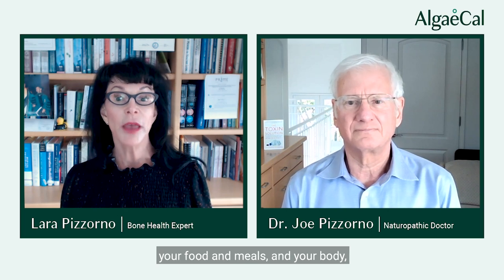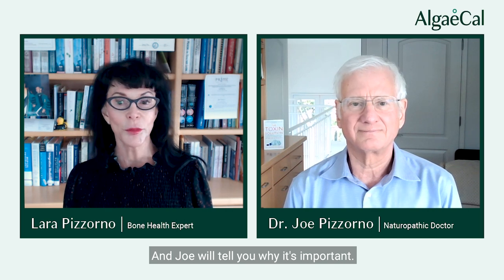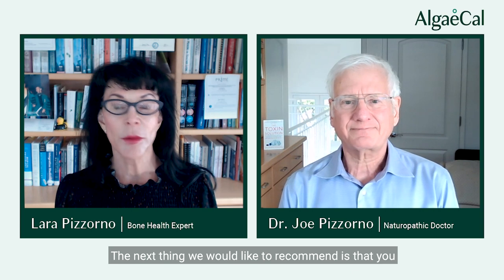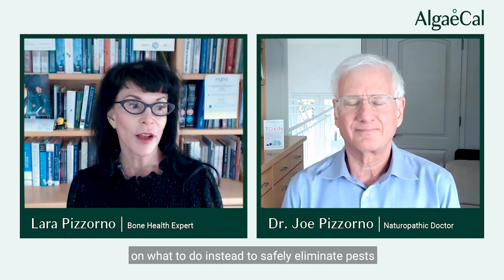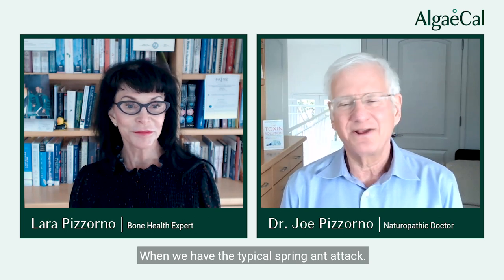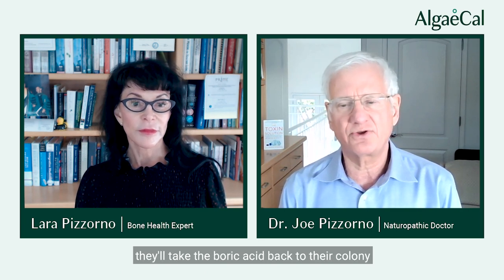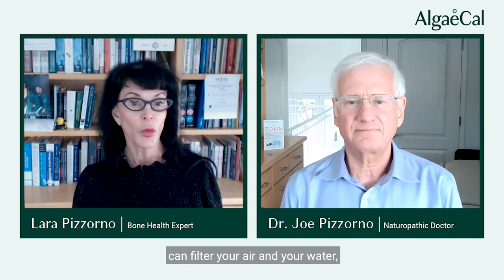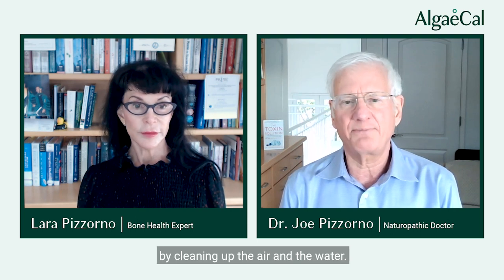4 Practical Tips to Remove Toxins in Your Home | Dr. Joe & Lara Pizzorno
Do these four simple things to take control of toxins in your home. Dr. Joe Pizzorno, author of “The Toxin Solution”, shares tips on how to keep your air, water, and household clean amidst the growing presence of environmental toxins.

Learn about the connection between detoxing your home and keeping your bones healthy firsthand from Lara Pizzorno, author of “Your Bones: How You Can Prevent Osteoporosis and Have Strong Bones for Life – Naturally”.

For more videos and information about AlgaeCal, visit our

Like this video? You can get more content like this and the latest bone-health information delivered straight to your inbox.

This content should not be used to self-diagnose or self-treat any health, medical, or physical condition. Don’t use this content to avoid going to your own healthcare professional or to replace the advice they give you. Consult with your healthcare professional before doing anything contained in this content. You, your heirs, or legal representatives agree to indemnify and hold harmless AlgaeCal Inc., its officers, employees, and contractors for any and all losses, injuries, or damages resulting from any and all claims that arise from your use or misuse of this content. AlgaeCal Inc. makes no representations about the accuracy or suitability of this content. I agree to assume full responsibility for any risks, injuries, or damages, known or unknown, which I might incur as a result of utilizing this information.